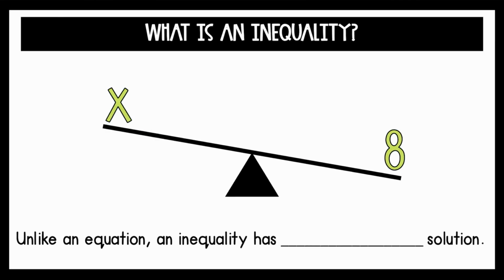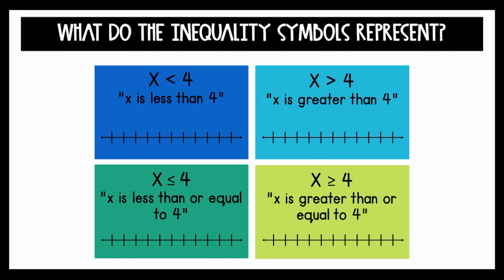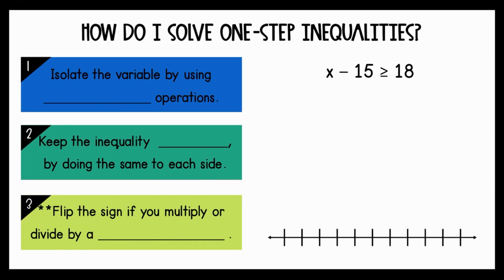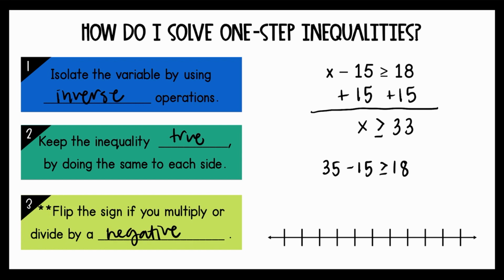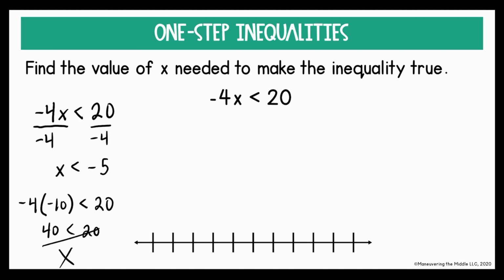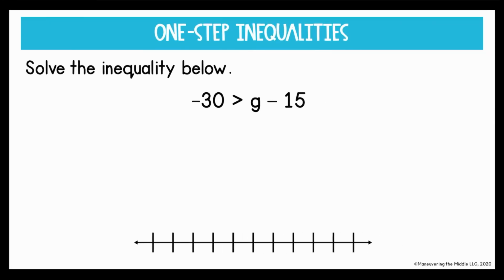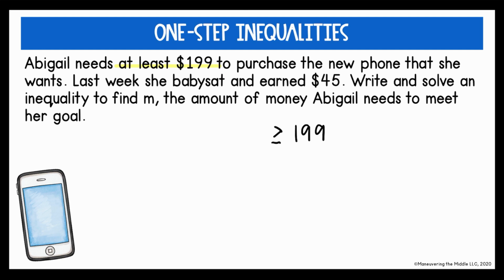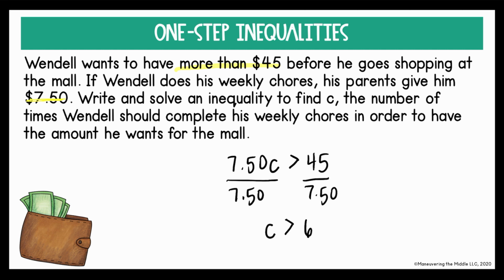6-10 One Step Inequalities